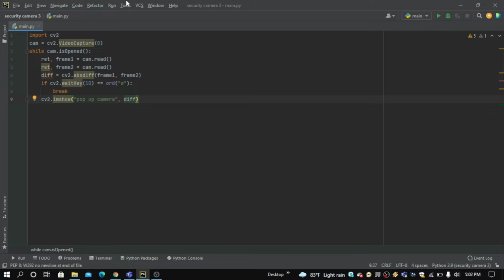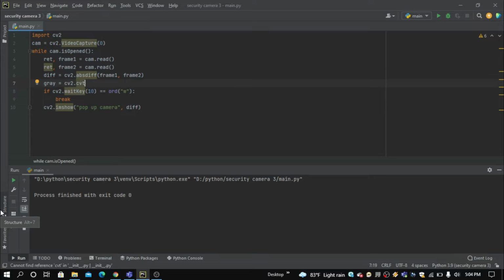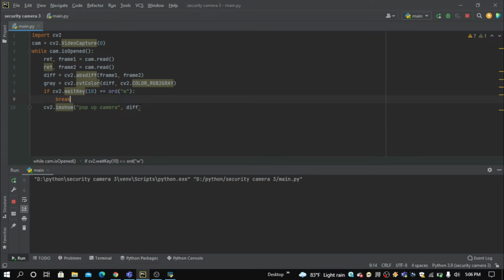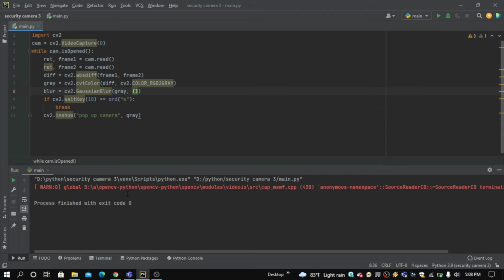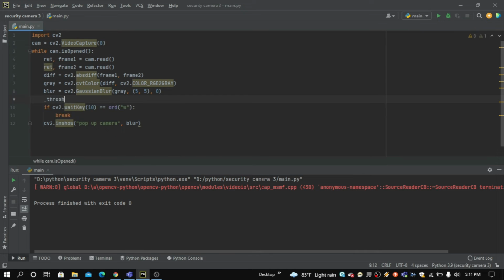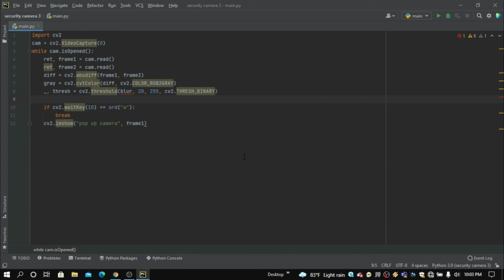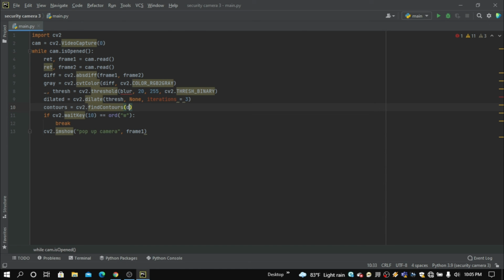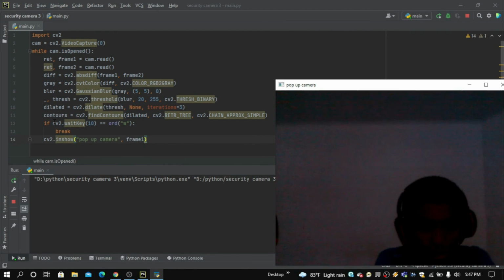How to make a security camera using Pycham! Part-02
Do yoy like to make security camera? come and lerne it's a very easy, Super crazy, Super fun, Super cool.